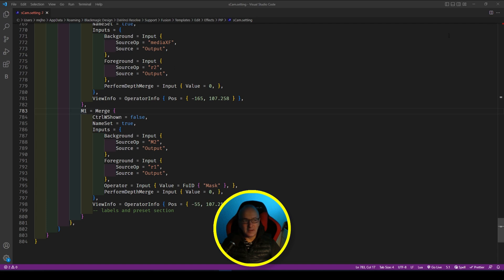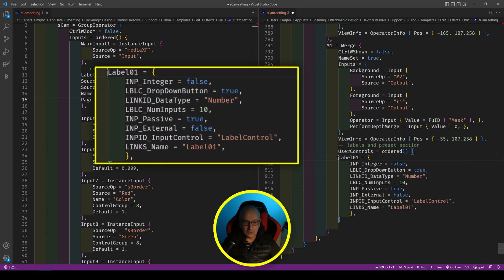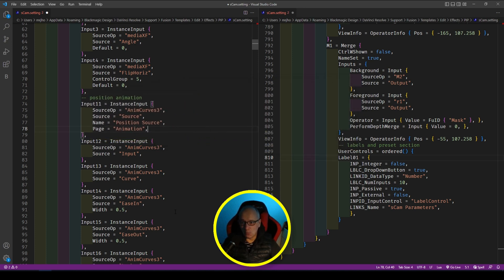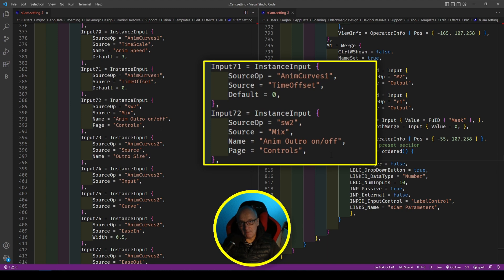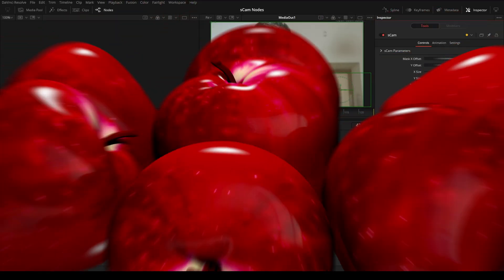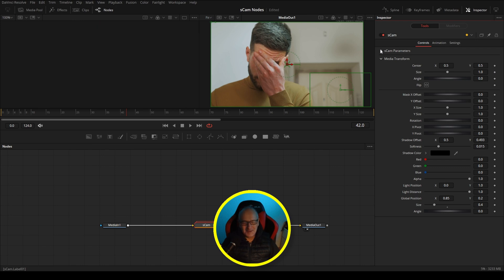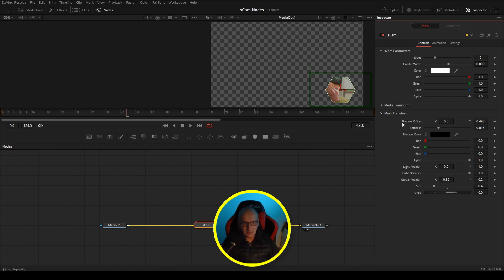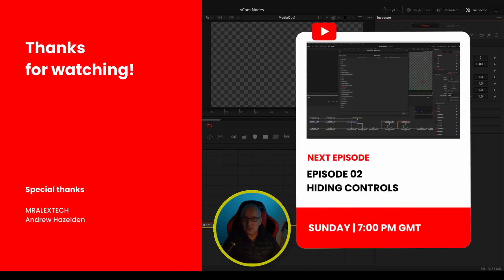"Easily Add Labels and Drop-Down Menus to Your Davinci Resolve Fusion Macro Template"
Welcome to my tutorial on coding the inspector in Blackmagic Fusion to add labels using VSCode. In this video, I will show you how to use Visual Studio Code, a popular code editor, to customize the inspector in Fusion. By coding the inspector, you can add custom labels and organization to your projects.

I will demonstrate how to add labels to the inspector using VSCode. I will cover the syntax and commands needed to create and apply labels, as well as some best practices for organizing your labels.

By the end of this tutorial, you will have a solid understanding of how to code the inspector in Blackmagic Fusion to add labels using VSCode. This will help you streamline your workflow and keep your Fusion projects organized and easy to navigate.

00:00 - Intro
00:04 - Let's Dive Straight In
00:16 - Labels in the Inspector
04:16 - Creating a Page in the Inspector
07:29 - Hold A Label Open
09:19 - More Labels and Nesting
10:39 - Open-Nested Label
15:41 - Outro

I am available on Fiverr for bespoke work and specialize in customizing the inspector.

I'm John a Freelance DaVinci Resolve & Fusion Asset Creator, whether it is Titles, Transitions, Templates, Video Collages, or Assets for your production.

Do you create templates for DaVinci Resolve? I am available to customize the inspector to make it more efficient.

I can also modify the code behind templates to add labels, drop-down menus, custom controls, and pre-sets.

If you're a fan of DaVinci Resolve and want to connect with other users, learn new skills, and participate in a supportive and friendly community, I highly recommend joining this new server.